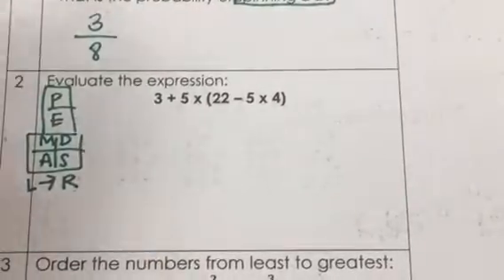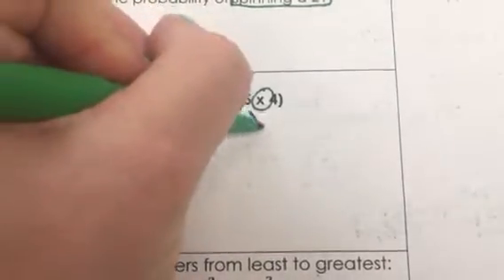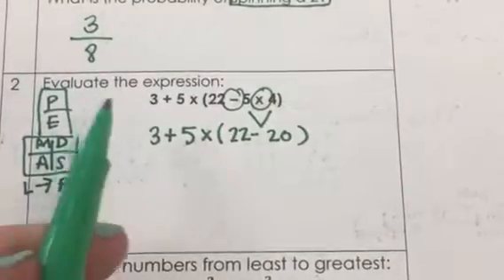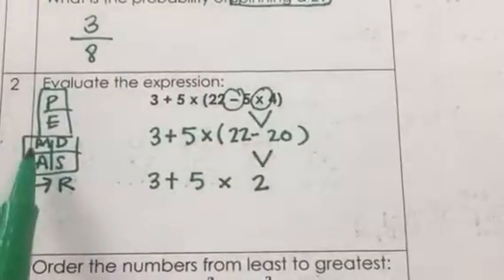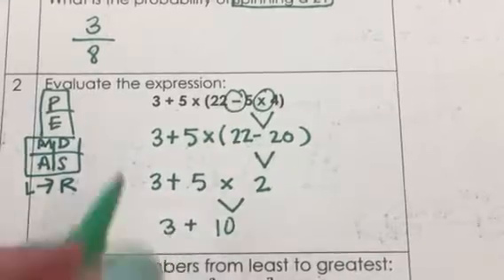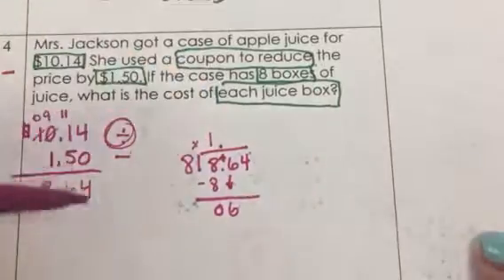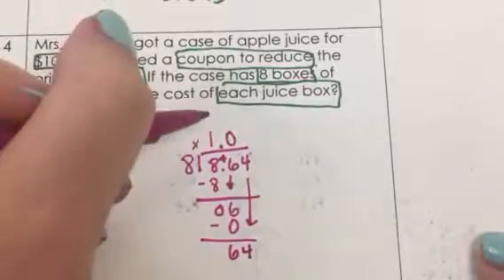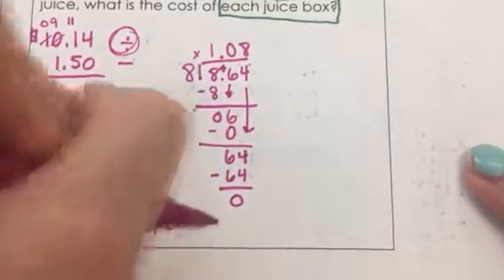Thursday, Week 40